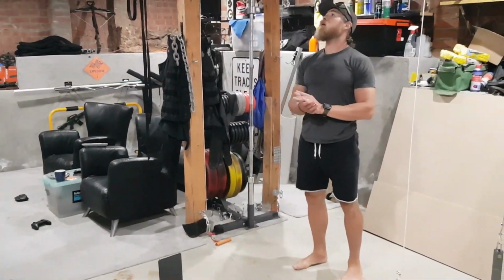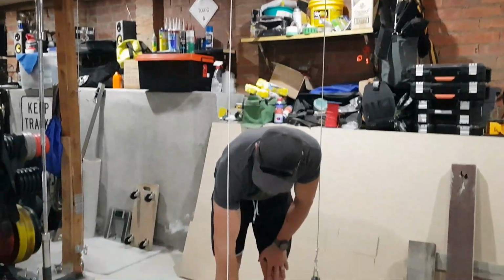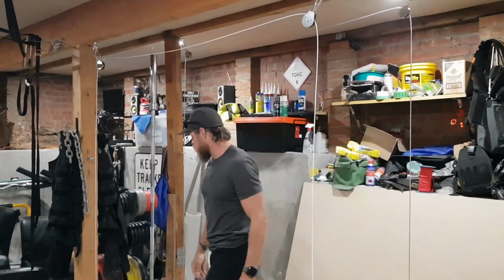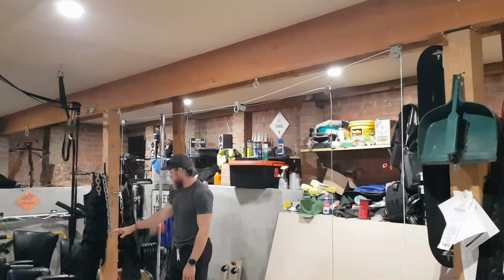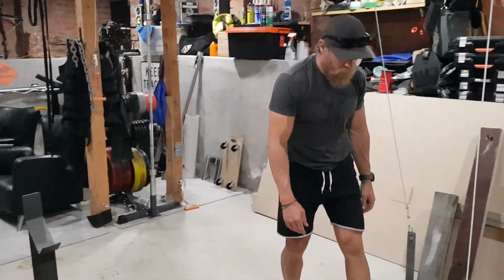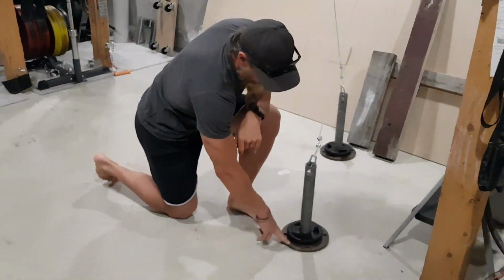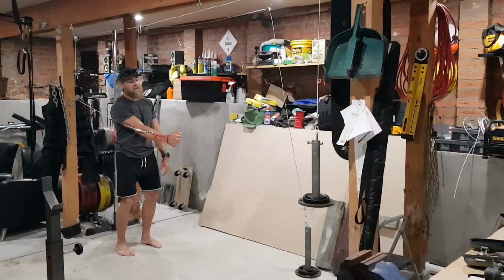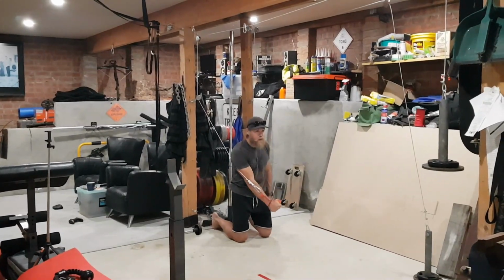DIY - Cable Pulley System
Learn how to build your very own cable pulley system at home as good as any commercial gym set up.